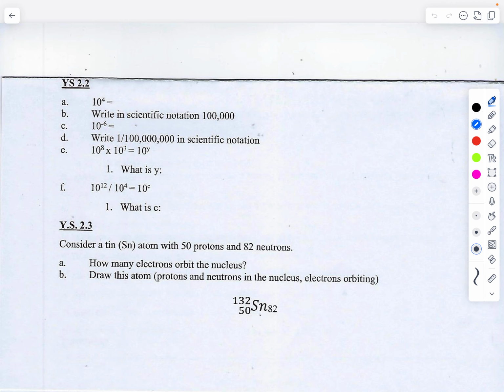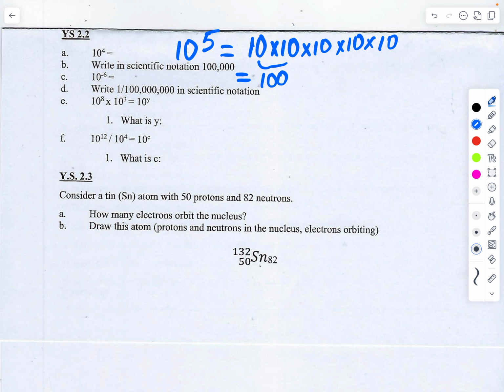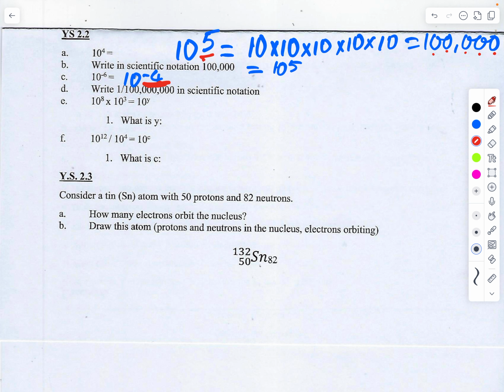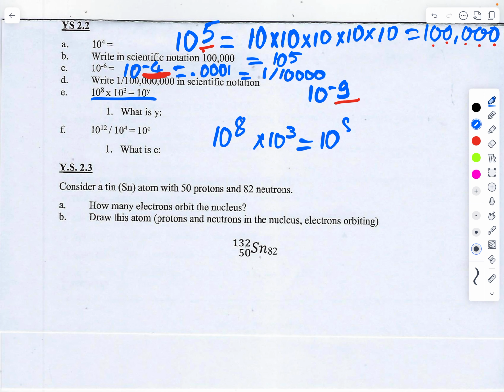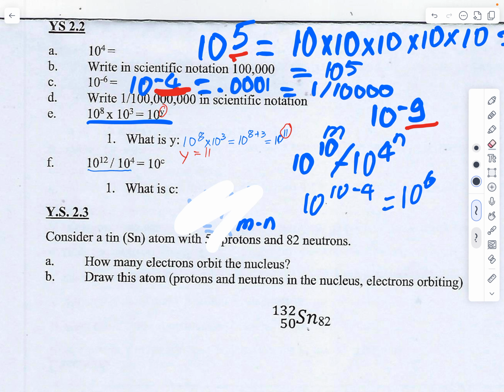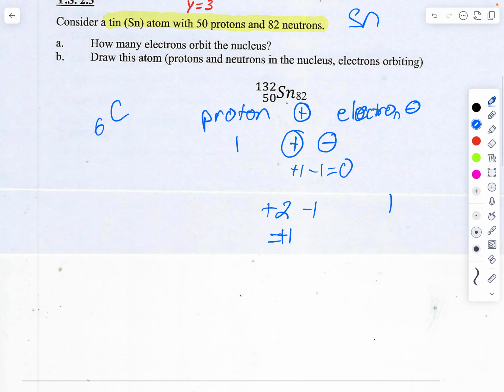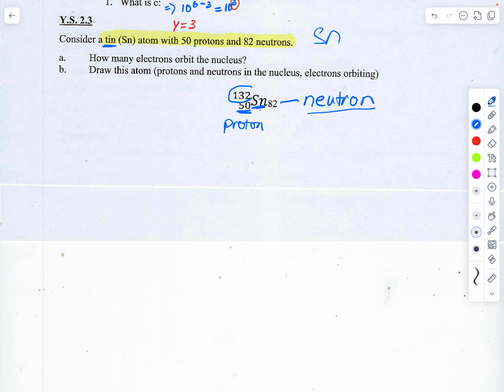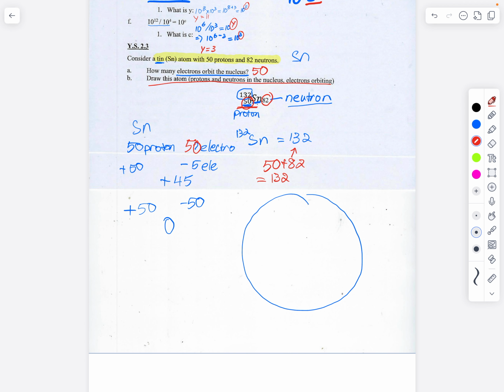HW2 Y.S 2.2 & 2.3 Guide. Not the solution